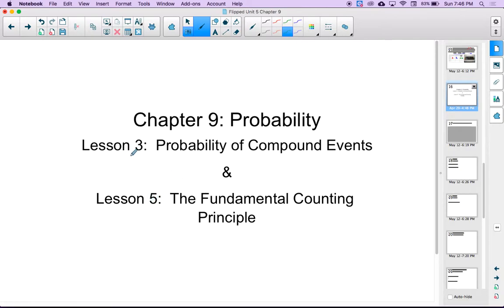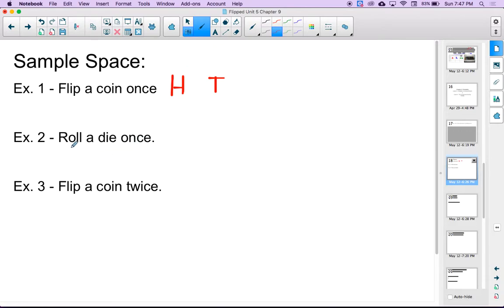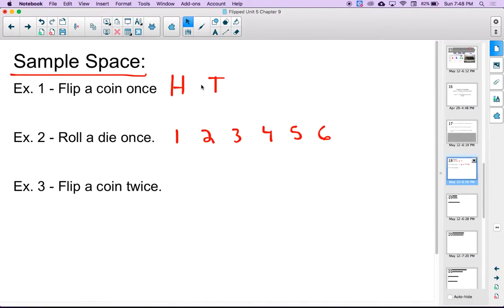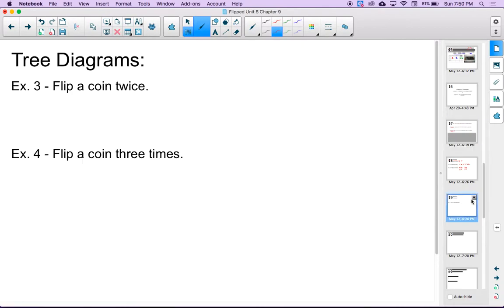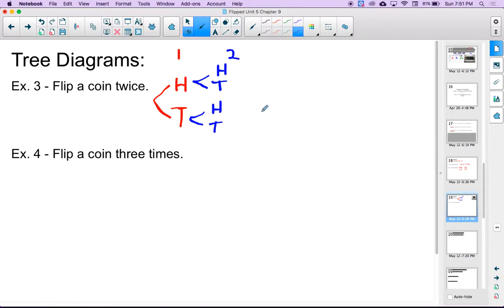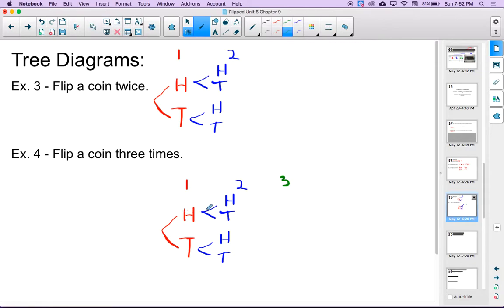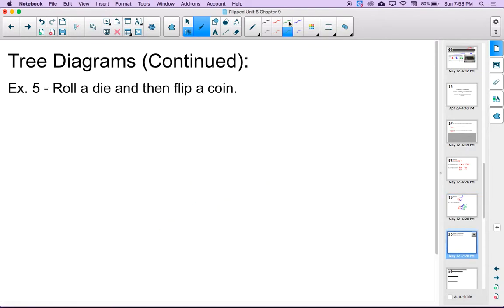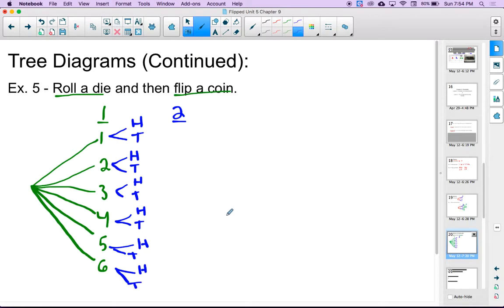Ch. 9 (Lesson 3 AND 5 - Part 1)